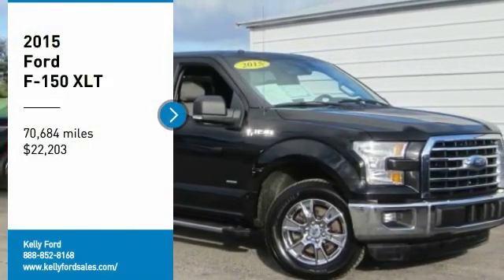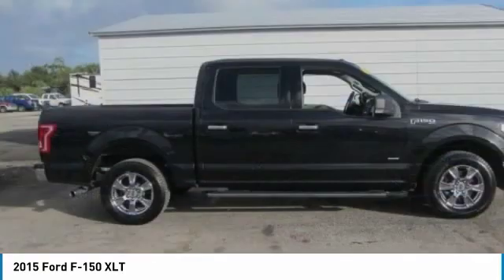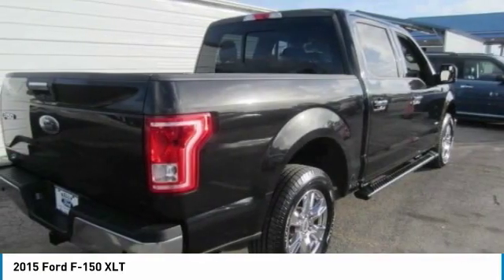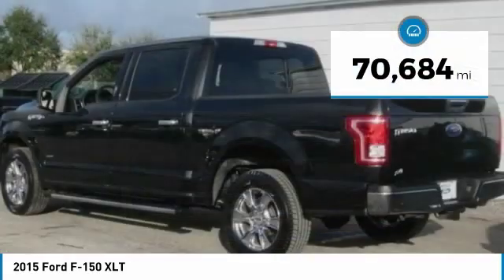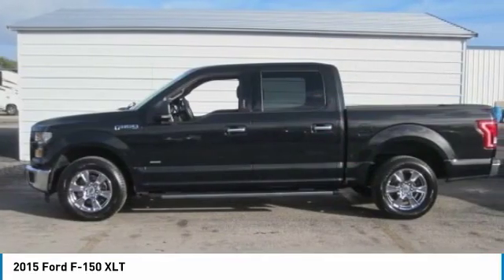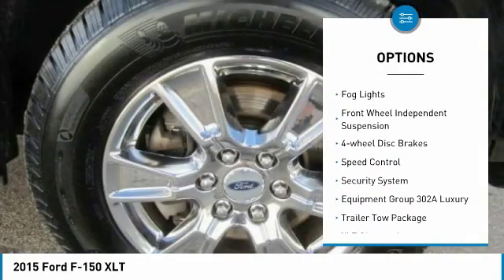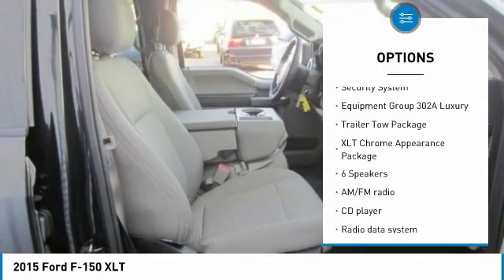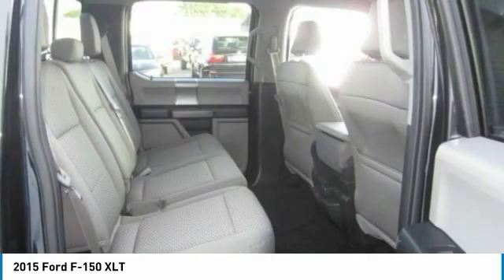2015 Ford F-150 20T183A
2015 FORD F-150 Melbourne, FL
Stock# 20T183A

Kelly Ford
776 Magnolia Ave

* 172 Point Inspection
* Vehicle History
* Warranty Deductible: $100
* Transferable Warranty
* Roadside Assistance